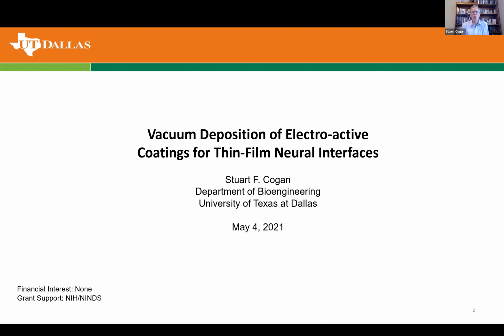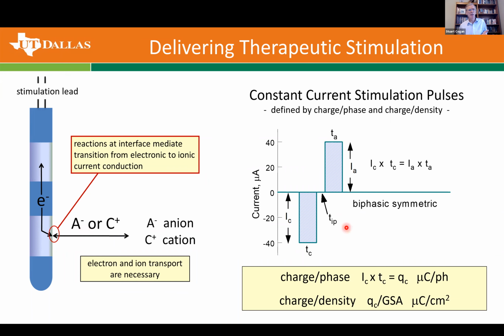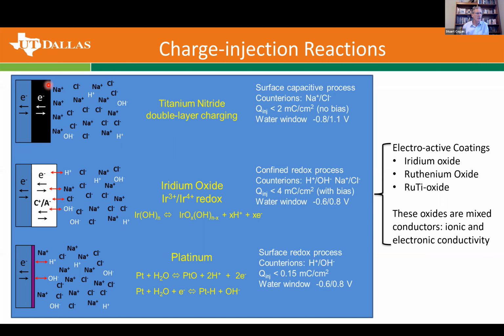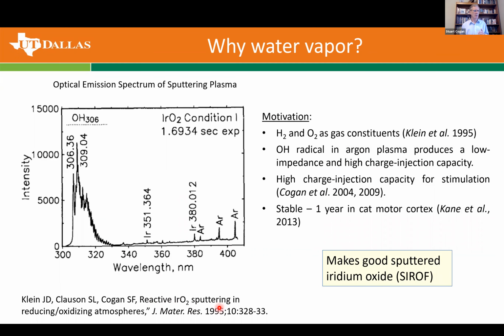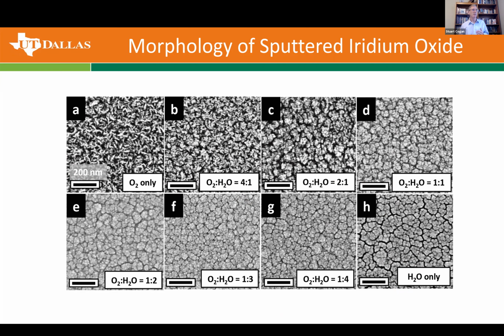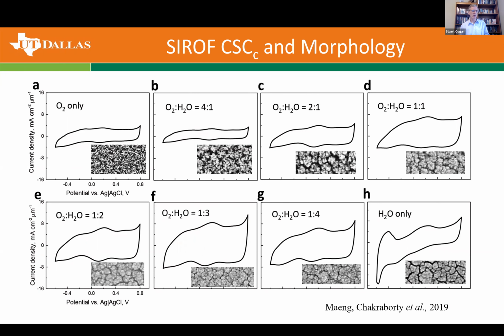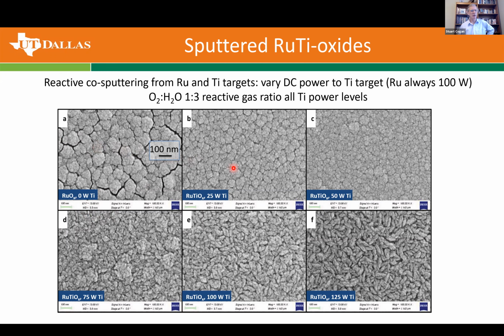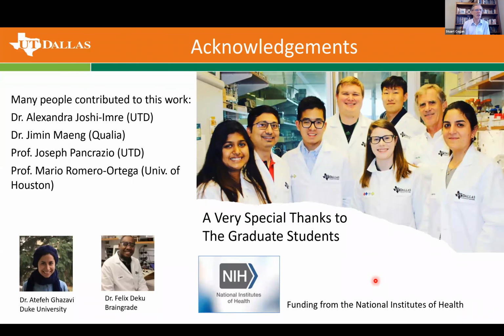Stuart Cogan-Keynote-Vacuum Deposition of Electro-Active Coatings for Thin-Film Neural Interfaces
Stuart F. Cogan, University of Texas at Dallas, Richardson, TX
There is growing interest in multielectrode arrays that electrically record and stimulate neural activity with a spatial selectivity that is on the order of a single cell or nerve fiber. Emerging applications, particularly those employing neural recording for volitional control or neural stimulation for somatosensory feedback, also contemplate multielectrode arrays with hundreds and likely thousands of individually addressable electrodes. Because these electrodes have a small surface area (less than 2000 μm2), they are typically coated with an electrode material that is capable of delivering charge to neural tissue via reversible reduction-oxidation reactions that are confined within the three-dimensional structure of the electrode coating. These electrode coatings, typified by sputtered iridium oxide (SIROF), are on the order of 100-1000 nm thick. To achieve a low impedance for recording and high levels of charge-injection at high current densities for stimulation, the coatings are hydrated, mixed electron-ion conductors with a density that is usually less than 70% of bulk crystalline values. Sputter deposition methods for achieving the desired electrochemical properties of these neural electrode coatings through control of film morphology, density and, when appropriate, hydration are described. Emphasis is placed on SIROF and a comparatively new electrode coating based on ruthenium oxide. The selection of reactive plasma constituents based on hydrogen/oxygen or water/oxygen gas mixtures during DC magnetron sputtering is discussed. The manner in which the plasma chemistry might control the properties of the SIROF and ruthenium oxide films is investigated through optical emission spectroscopy and mass spectroscopy (RGA), using x-ray diffraction, XPS, and Raman spectroscopy, as well as electrochemical measurements, to characterize the electrode coatings. In addition, the neural stimulation properties of the electro-active coatings are compared with those of high-surface-area sputtered titanium nitride (TiN) that is commonly used in cardiac pacing and operates through charging and discharging of the electrochemical double-layer to provide charge delivery for neural stimulation.